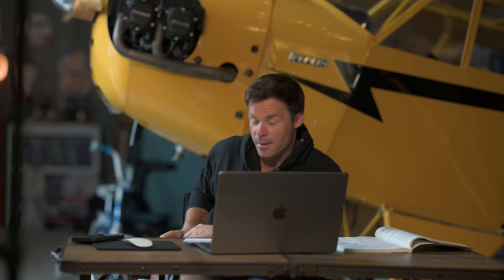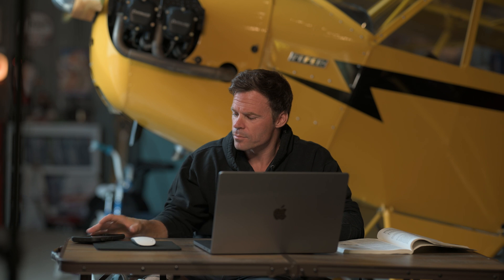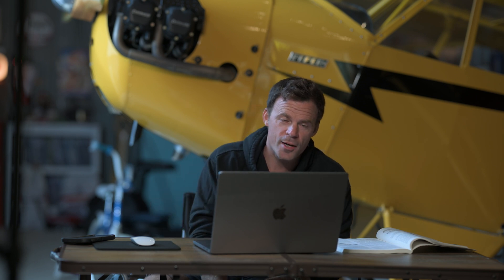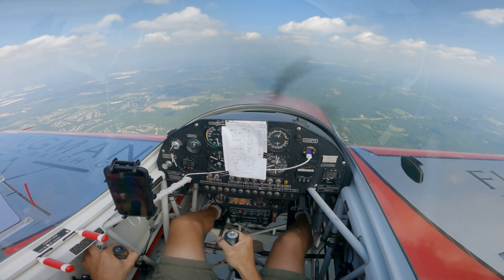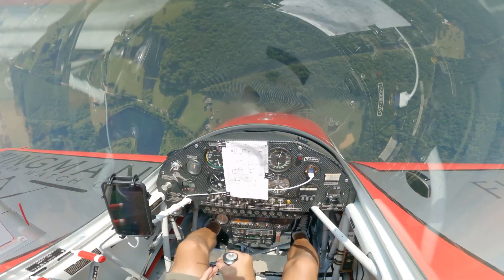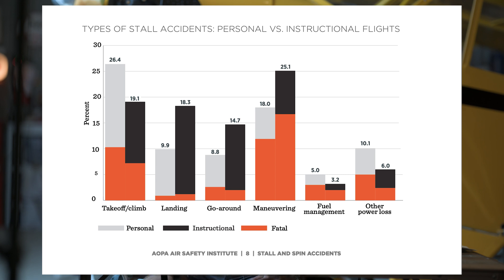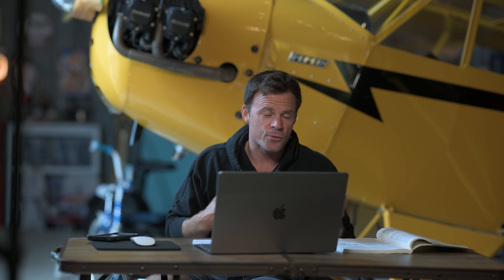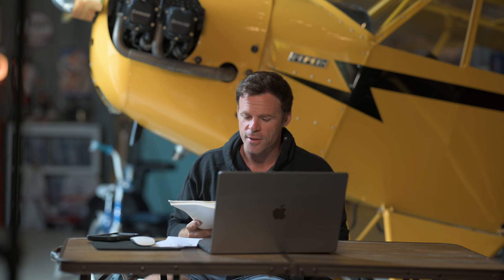This will save your life! Understanding what Causes an Aerodynamic Stall and Why...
It was a challenging concept for me to grasp initially, but its value in understanding from day one is immeasurable. Exceeding the critical angle of attack is what causes a wing to stall, not a lack of airspeed. I wanted to illustrate this visually because I tend to learn better when concepts are presented visually. I believe visual representation is a more effective way of teaching compared to simply reading about it in a book.

Starting from your very first flight lesson and continuing through AQP Style training at the airlines, you should have a firm grasp of the fact that exceeding the critical angle of attack is the trigger for a wing to stall on an aircraft. This discussion isn't meant to provide an in-depth exploration of why or how G-Load affects the airspeed at which a wing stalls. My intention is to ensure that, before anyone delves into that kind of discussion, they first comprehend what actually causes a stall.

Numerous excellent YouTube videos delve into the intricate technicalities of how stalls occur (including factors like G-Load, aircraft weight, bank angle, etc.). However, the focus here isn't to replicate those detailed lessons. Instead, my aim is to ensure that everyone comprehends the fundamental cause of a stall.

Some Very Basic Info for background

An aircraft wing generates lift primarily due to the pressure difference between the upper and lower surfaces. The wing's shape, known as an airfoil, is designed in such a way that air flows faster over the curved upper surface than the flatter lower surface. This faster airflow reduces pressure above the wing, creating a region of lower pressure compared to the air below. This pressure difference generates lift, allowing the aircraft to stay airborne.

However, as the angle of attack (the angle between the wing's chord line and the oncoming airflow) increases, the flow of air over the wing becomes more turbulent. If the angle of attack becomes too steep, the airflow can detach from the upper surface of the wing. This separation of airflow disrupts the lift generation process, resulting in a significant decrease in lift and an increase in drag.

This disruptive phenomenon is what we refer to as an aerodynamic stall. It's important to note that a stall doesn't necessarily mean the engines have stopped working; rather, it's a situation where the wing is no longer generating enough lift to support the aircraft's weight and maintain stable flight. Stalls can occur at various airspeeds and angles of attack, depending on the aircraft's design and weight distribution.

To recover from a stall, a pilot needs to decrease the angle of attack by lowering the aircraft's nose and allowing airflow to reattach to the wing's surface. Additionally, the pilot may need to apply additional power to the engines to regain lost airspeed. Proper training and quick corrective actions are crucial to safely recover from a stall, as incorrect or delayed responses can lead to more serious situations like spins.

In summary, an aircraft wing stalls when the airflow over its upper surface becomes disrupted due to an excessive angle of attack. This disruption in airflow leads to a reduction in lift and stability, requiring immediate corrective action from the pilot to restore proper airflow and regain control of the aircraft.